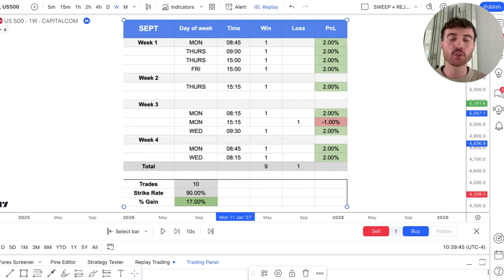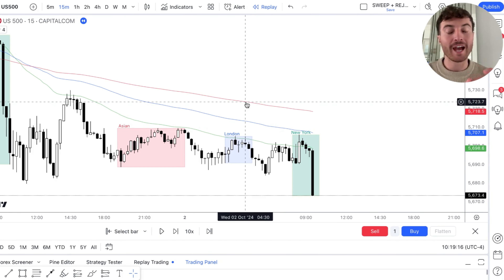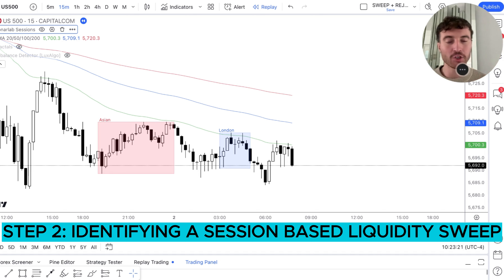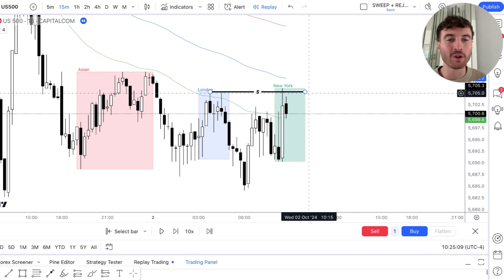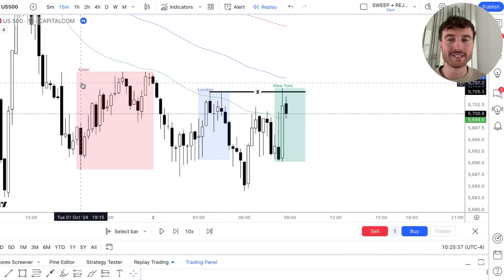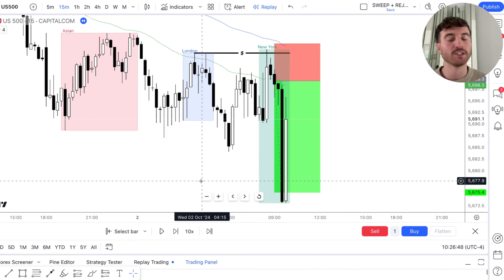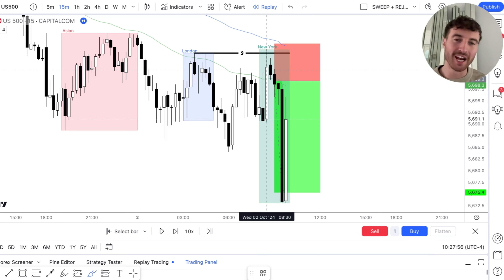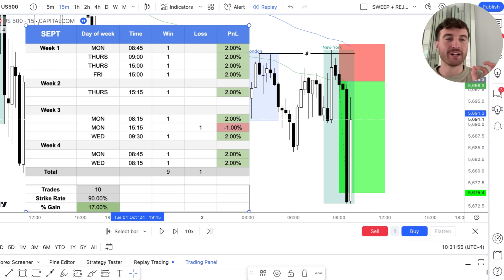EASIEST ICT Liquidity Strategy | 90% WIN RATE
Join a community of funded & consistent traders and transform your trading career today with Premium Discord Access & The Momentum Mastery Blueprint Course.